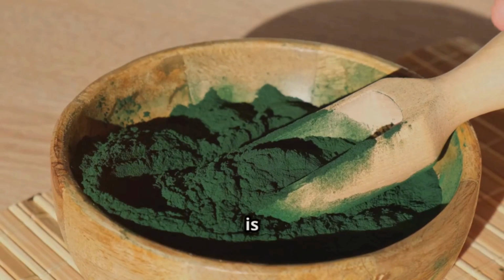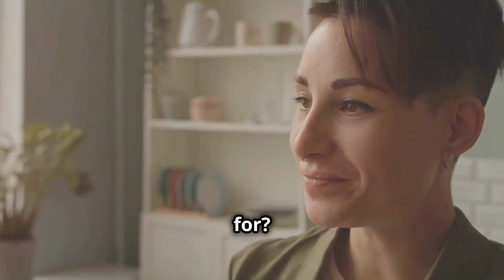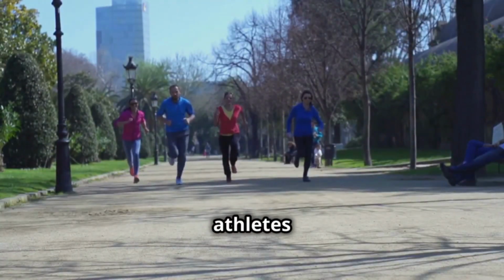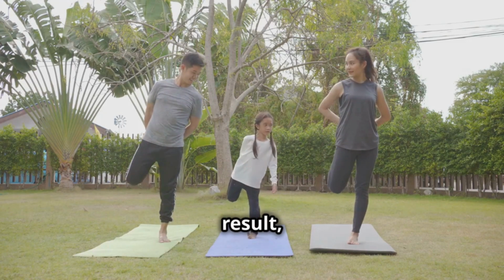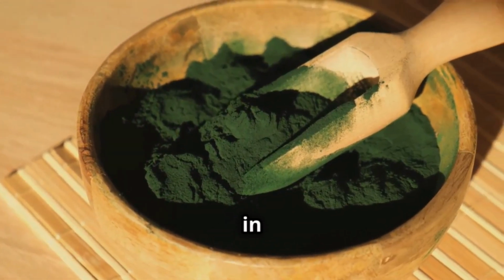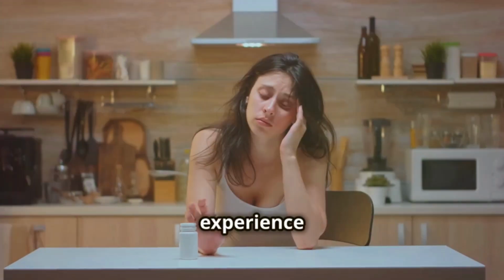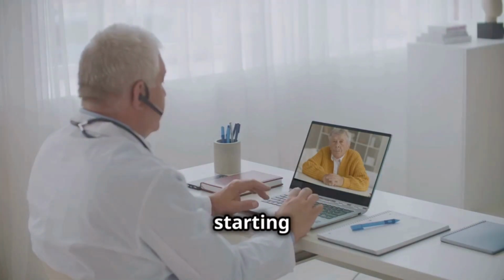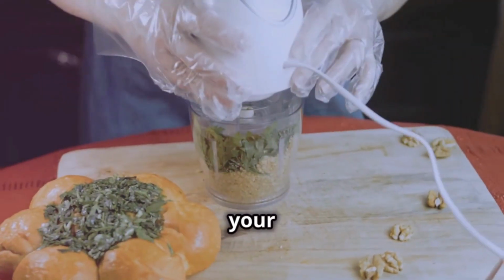Spirulina: How to Use It & 3 Common Side Effects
Discover the amazing benefits of Spirulina in our new video. Spirulina is a blue-green algae that is packed with essential nutrients for your health. Learn how it can boost your immune system, reduce inflammation, and control cholesterol. We explain the recommended dosage: start with one to three grams per day and gradually increase as needed. Join us on this fascinating journey to a healthier life!